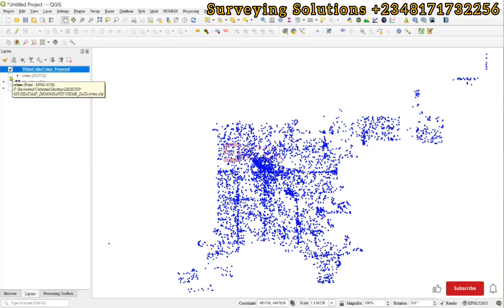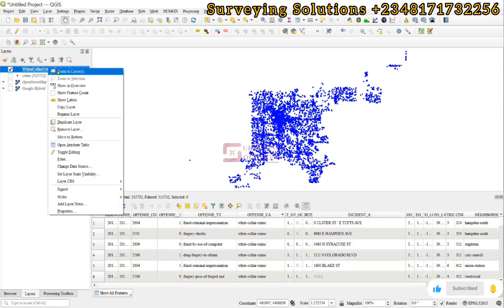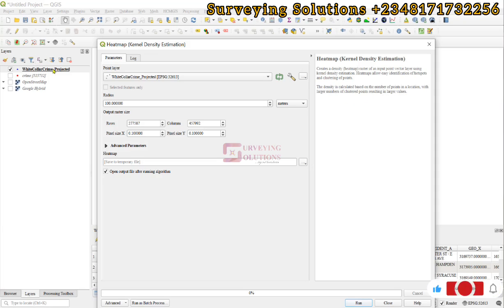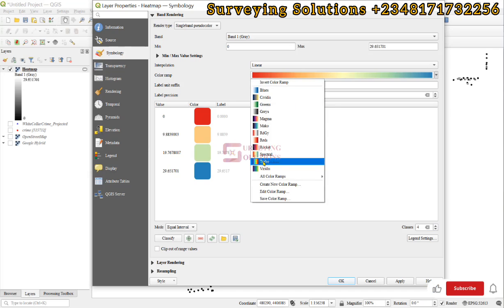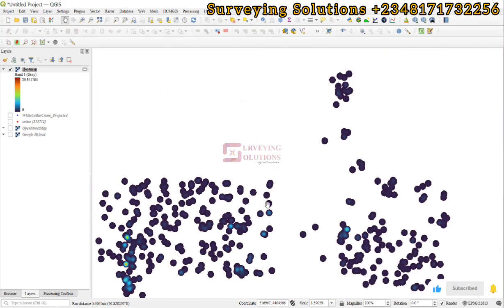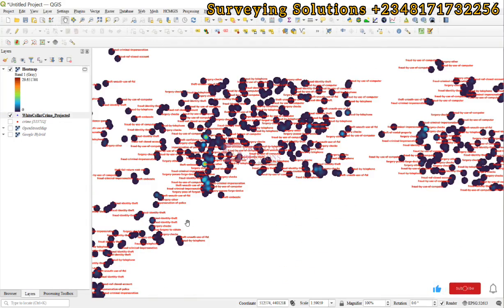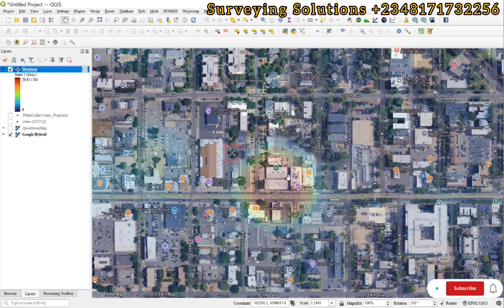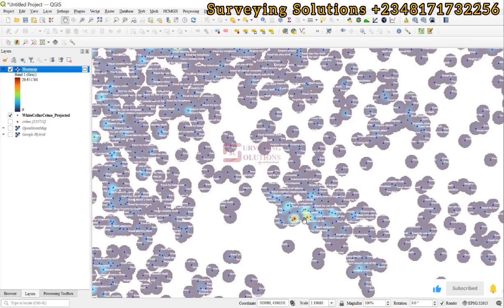Hotspot Analysis in Crime Mapping Using GIS | Hotspot in Crime Mapping using QGIS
Learn how to perform hotspot analysis in crime mapping using QGIS. Discover how to map and analyze crime data, identify high-risk areas, and improve public safety using spatial data techniques.